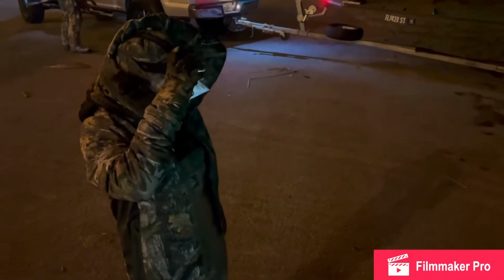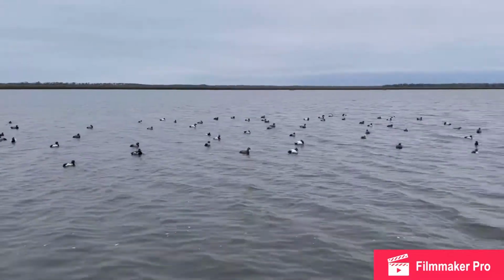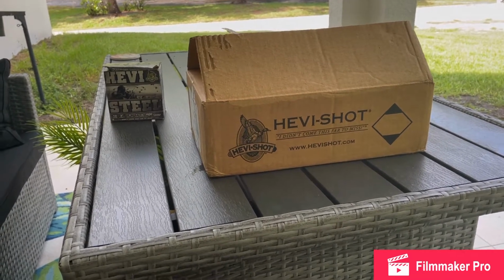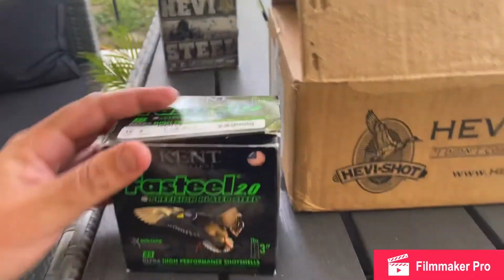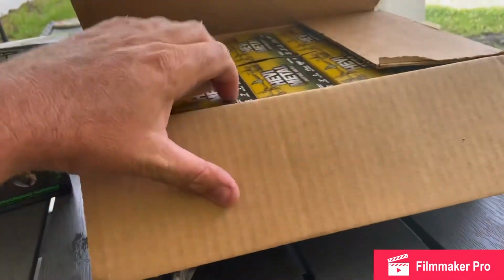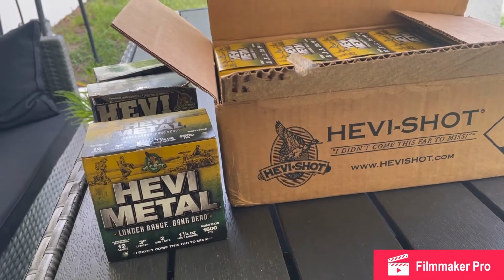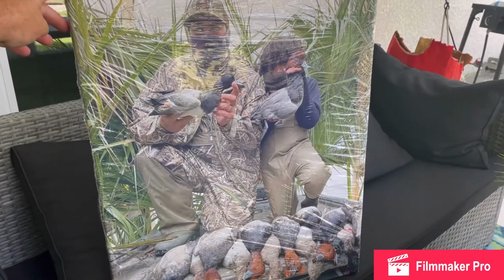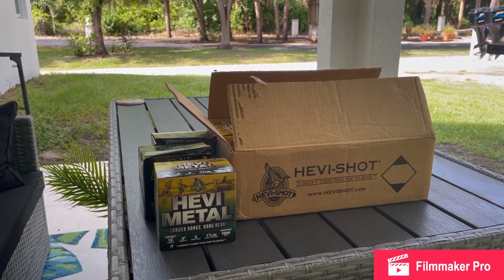Red heads & gatortail boats!!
My son and I went out and got some redhead and blue Bill ducks!! Went through some very skinny water really impressed by how The gator tail performed!!